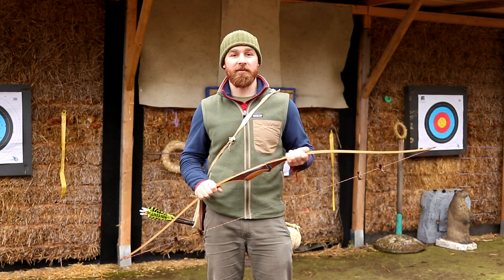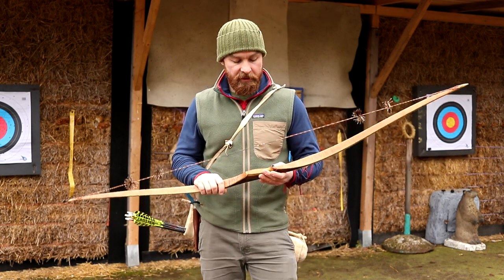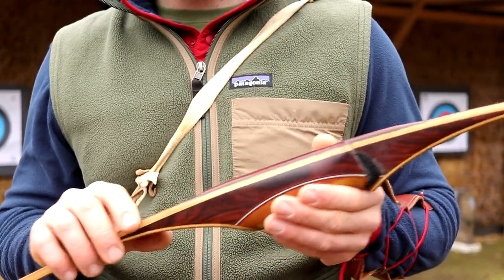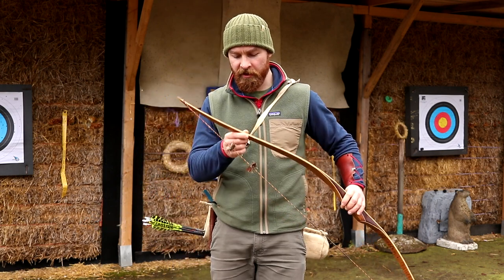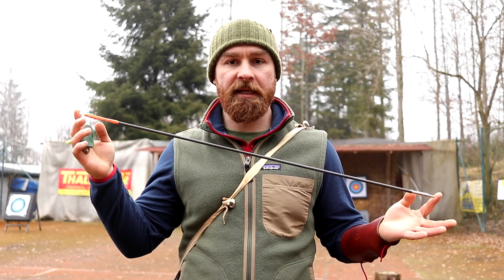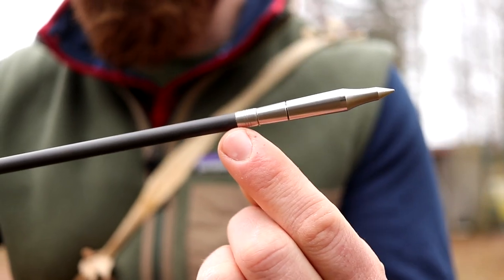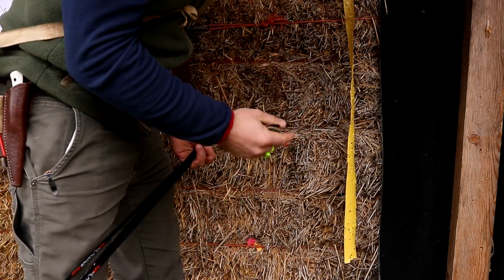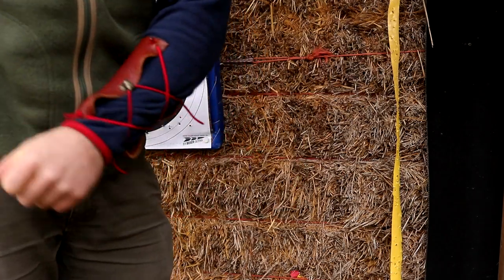Grip to Tip on A Turkey Creek Longbow - Modern Trad Series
In this series I want to occasionally share about my other great passion besides carving, tools and canoeing, which is all kinda of single string archery.

Full disclosure, none of the following brands are paying me to advertise for them but I love their products!

HERE you find over 60 hours of green wood carving, tool use, sharpening, decoration and leather craft instructions.
Updated weekly this growing body of knowledge is an online library put together of Live Classes up to 4 hours, taking you deeply into the processes, body mechanics and systems I developed to make you a confident problem solver!

Here is my Gear essentials shop for all things Bushcraft, Canoeing, Camping and Craft:

This is a Demo and I am not taking responsibility for any injuries occurring due to replicating information in this video.
Be smart!